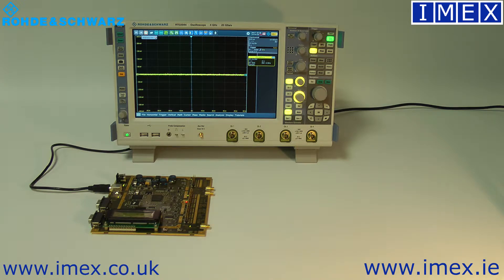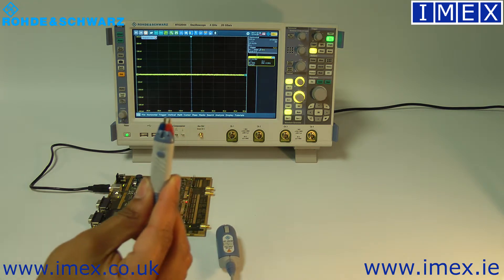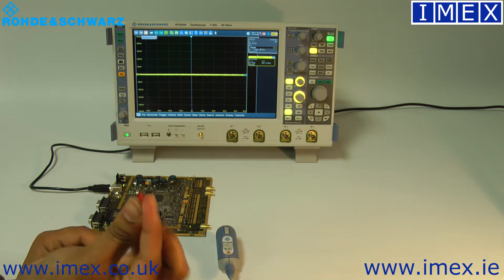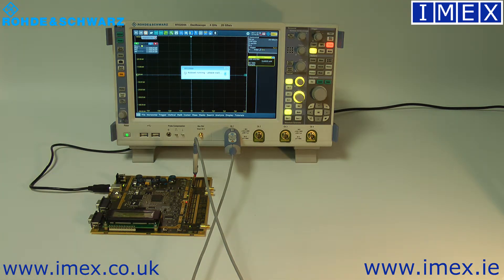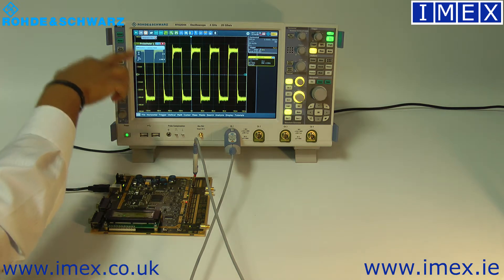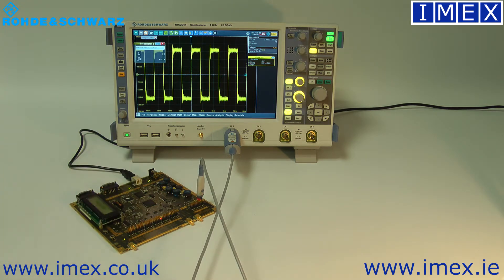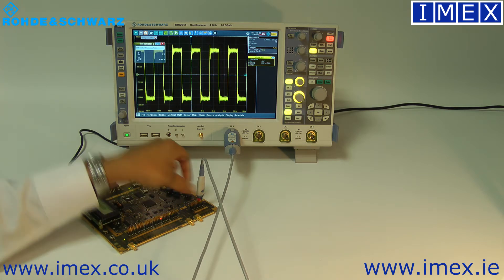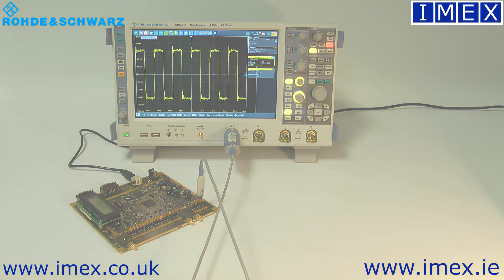Rohde and Schwarz RT-ZD40 Active Differential probe demo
Active probes on Rohde & Schwarz Oscilloscope featuring Probe Meter and Micro Button functionality.

0:00 Intro
0:29 Pitch Adjustment
1:40 Probe Meter
2:15 Configurable Button